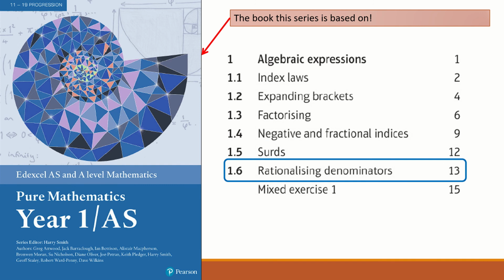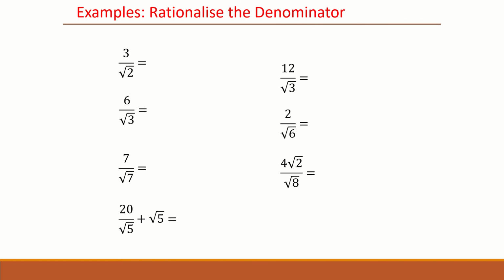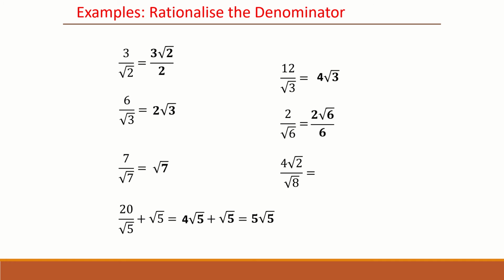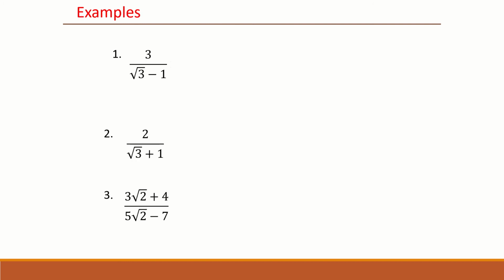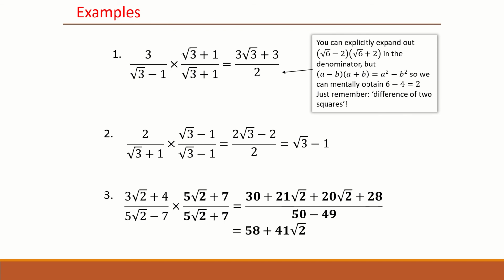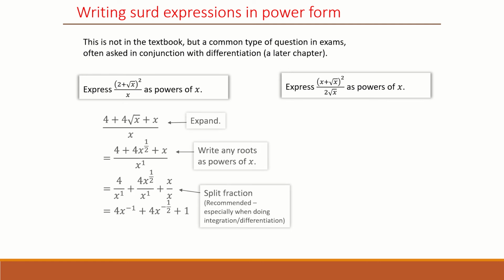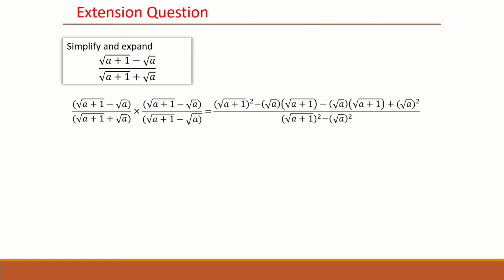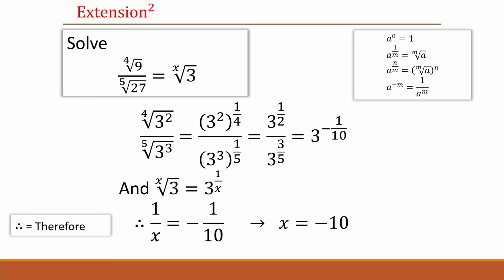Edexcel AS-Level Pure Mathematics 1: 1.6 = Rationalising Denominators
Hello and welcome to this channel where we'll go over the Edexcel AS-level Pure 1 Mathematics book unit by unit.
Sorry for the 2 months delay, as I had to focus for my year 12 mocks.
Today we're covering rationalising denominators that should have been covered in GCSE.